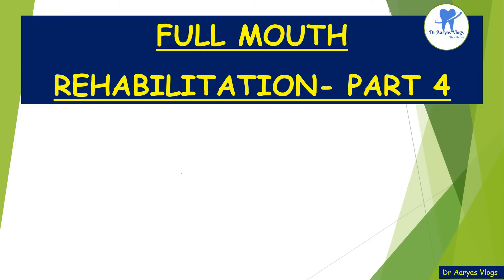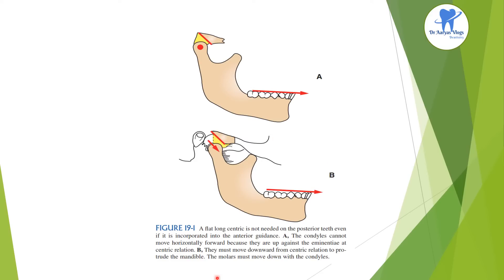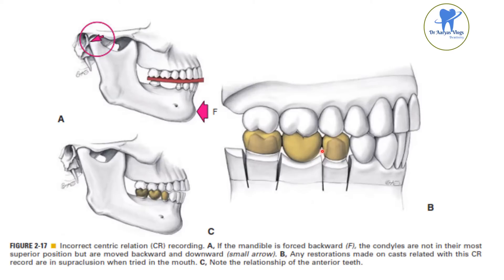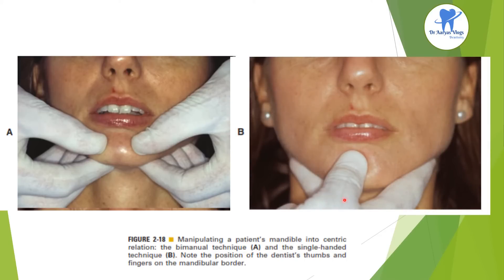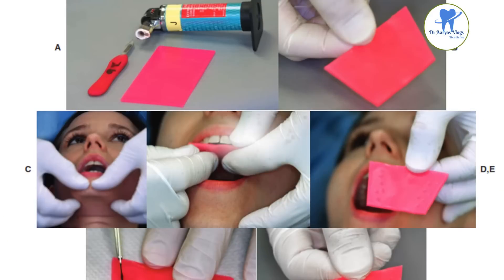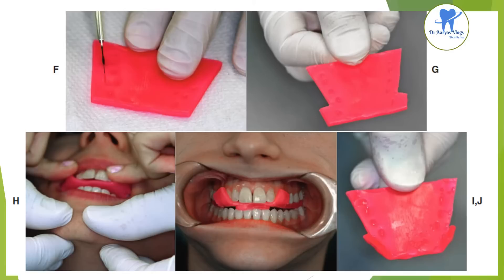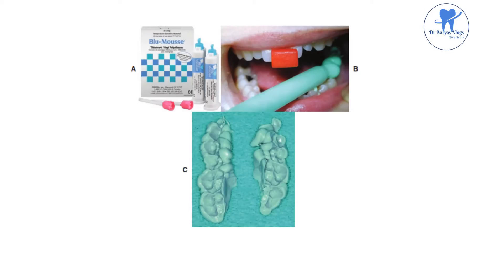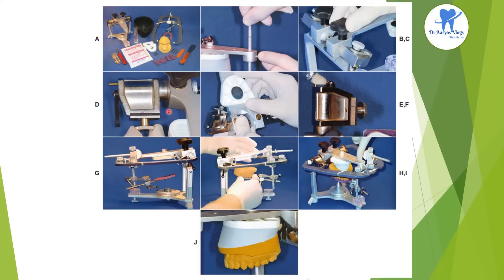FULL MOUTH REHABILITATION PART 4/ METHODS OF DETERMINING CENTRIC RELATION/ OCCLUSION/ DENTISTRY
I will discuss the full mouth rehabilitation part 4 in detail. I hope you have all learnt the parts 1, 2 and 3 of FMR. In this lecture, I am discussing the various methods for recording centric relation in detail.